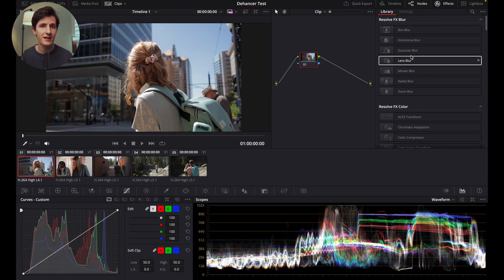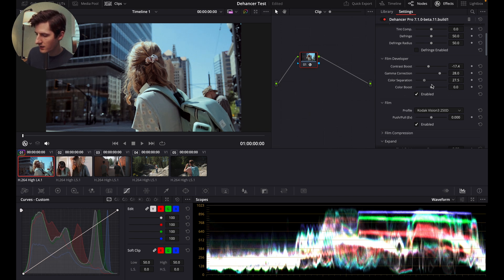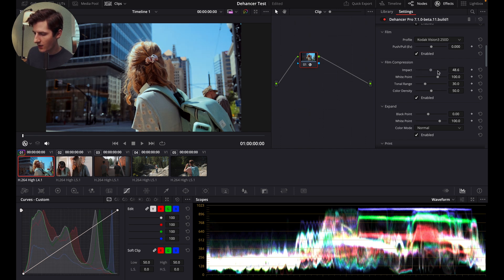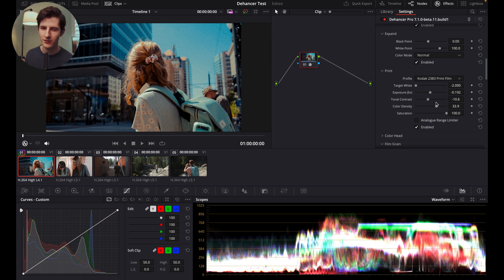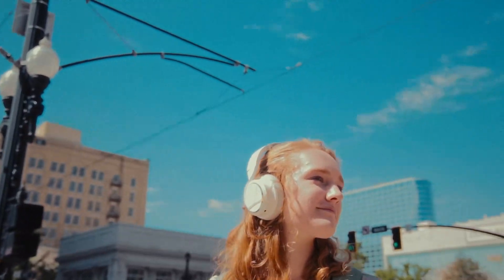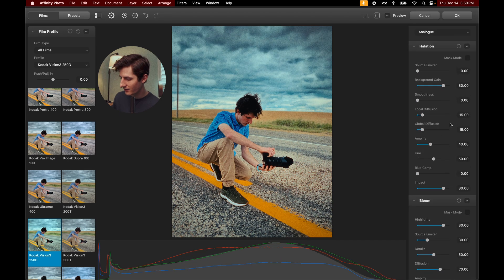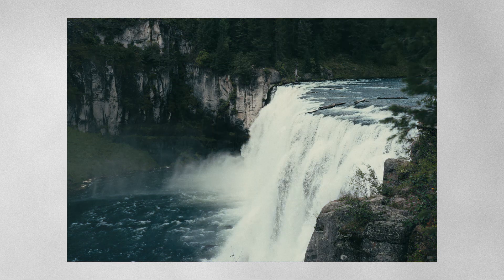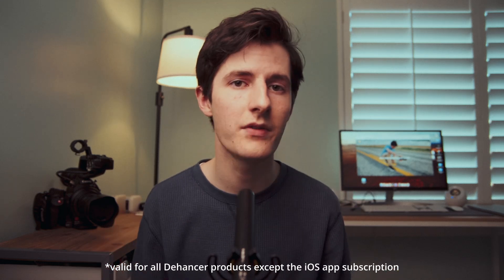Is DEHANCER WORTH IT???